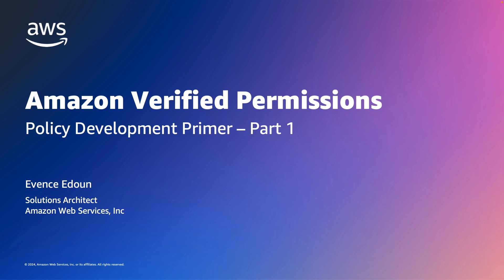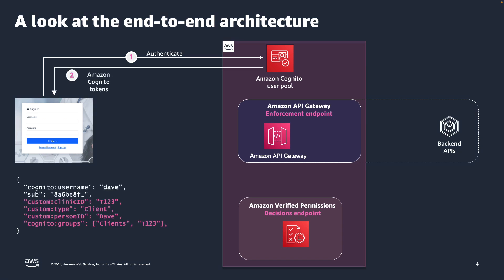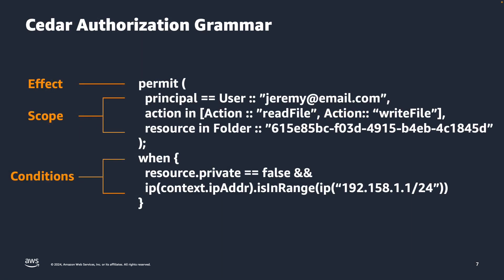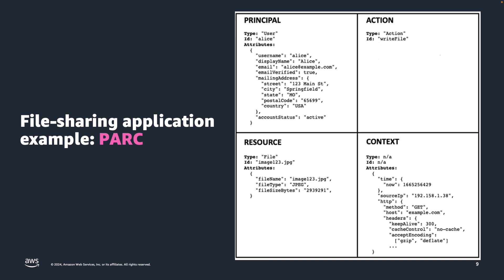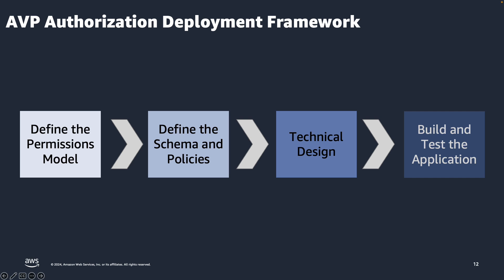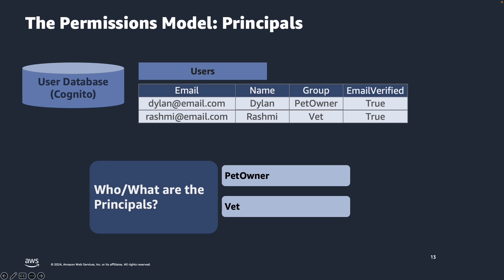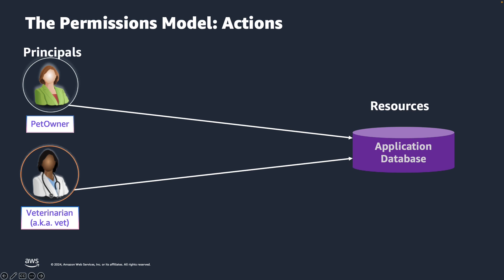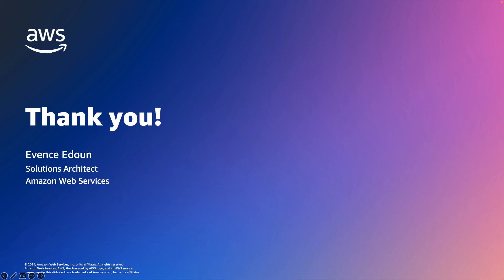Amazon Verified Permissions - Policy Model (Primer Series #1) | Amazon Web Services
Amazon Verified Permissions is a service for fine-grained authorization and permissions management for applications that you build. Use Verified Permissions to decouple permissions from your application logic, and build more secure applications faster with centralized policy stores, reusable policy templates, and policy testing.

In this video primer series, viewers will learn how to create an application policy model (video #1), use the model to build a Verified Permissions schema (video #2), and create and test policies for a Pet Clinic application (video #3). This primer series was developed to introduce viewers to the complete process of policy development on a new application.